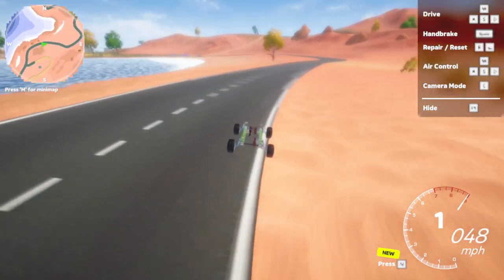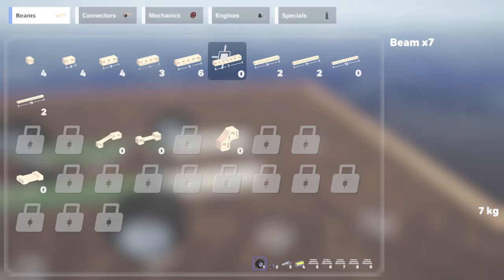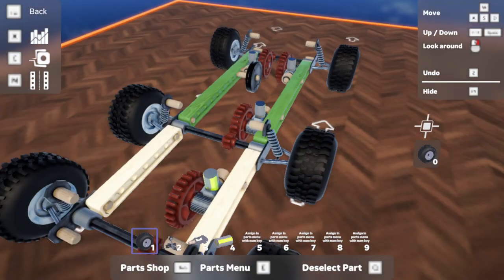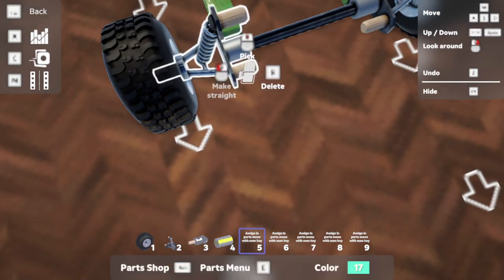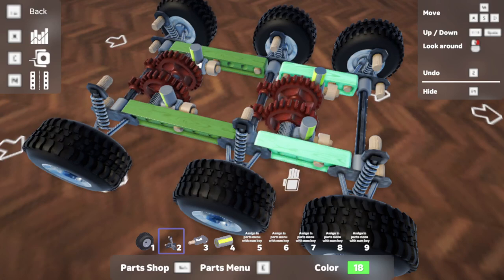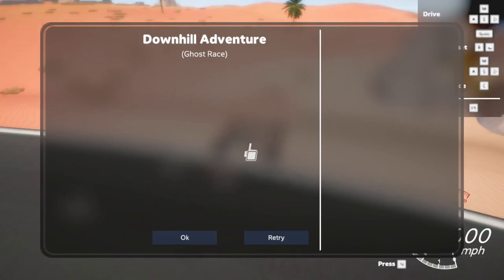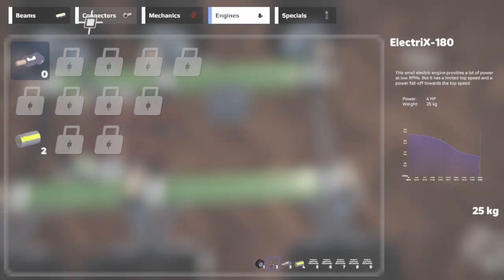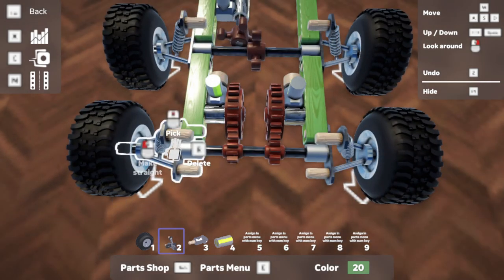4 Wheel Drive! Screw Drivers Ep.3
I upgraded my rinky dink rig into a slightly better offroader!